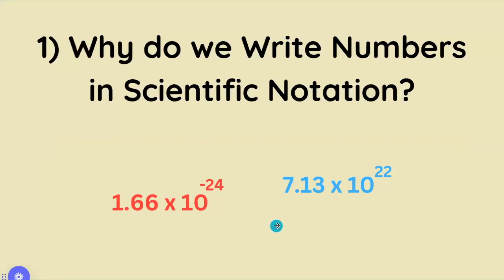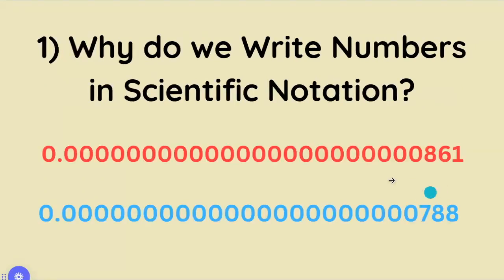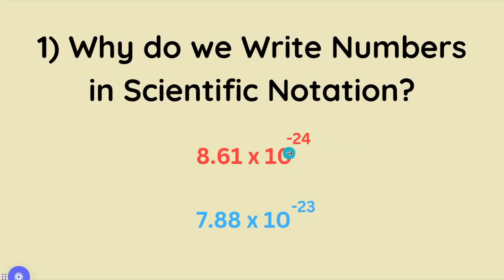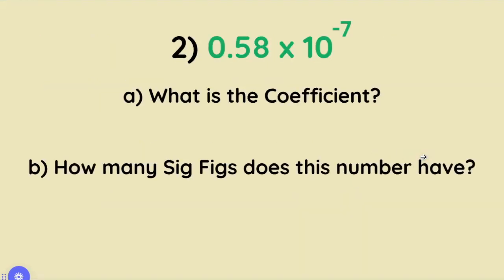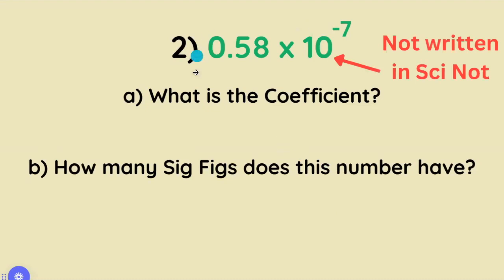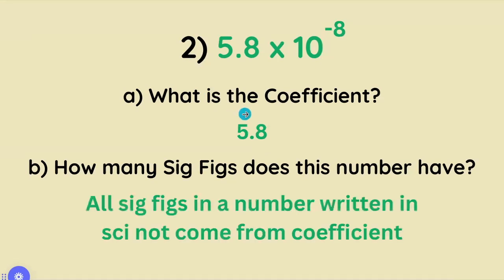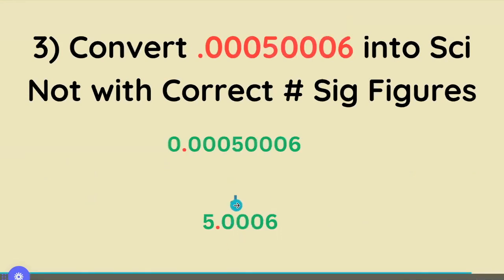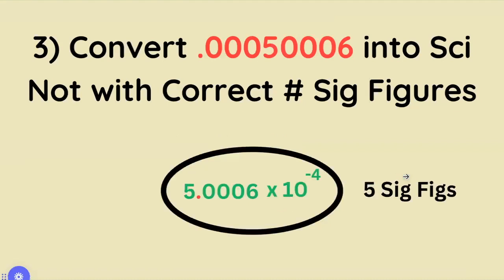Intro To Chemistry - Key Scientific Notation Problems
In this video we cover fundamental problems to help you understand scientific notation and how to work with it